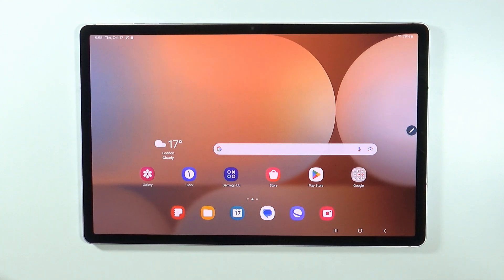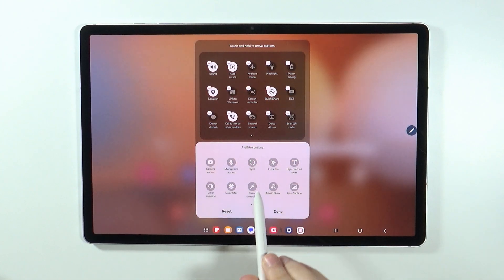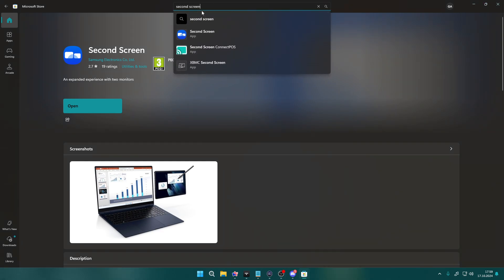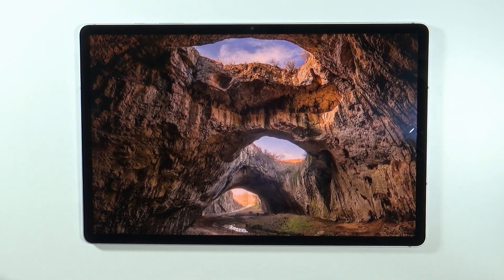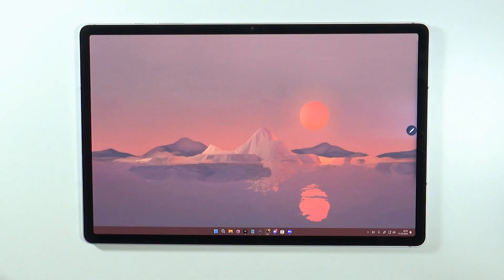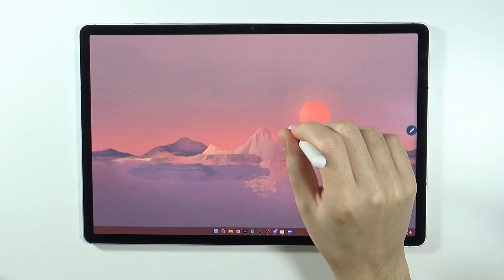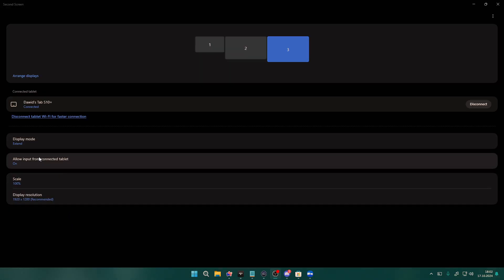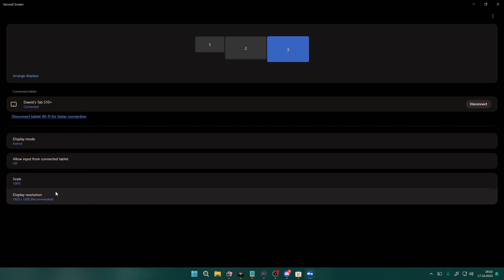Samsung Galaxy Tab S10+/S10 Ultra: How to Use as Second Monitor (Connect to PC & Use as a Monitor)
In this video, we show you how to easily copy and paste text, images, and other content on your Samsung Galaxy Tab S10+ or S10 Ultra. Learn the step-by-step process to select and copy items from one app or document and paste them into another. We’ll provide tips to make the copy-and-paste function more efficient for multitasking and productivity. Master this essential feature to enhance your experience on the Galaxy Tab S10+ or S10 Ultra!